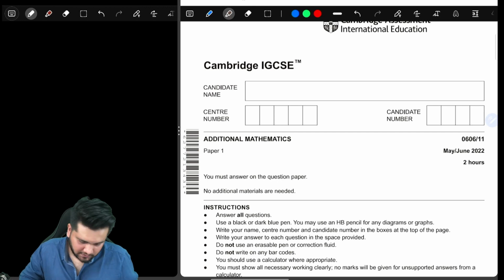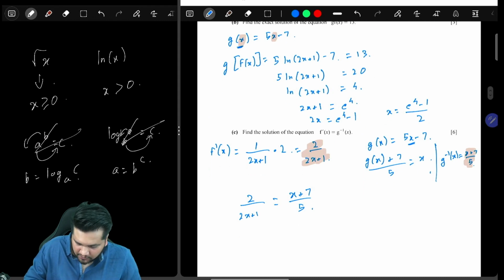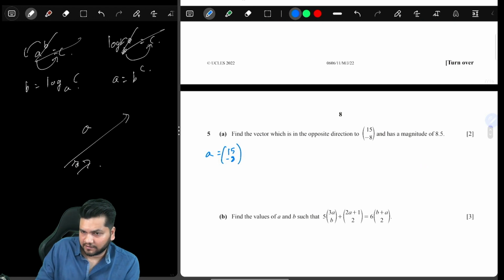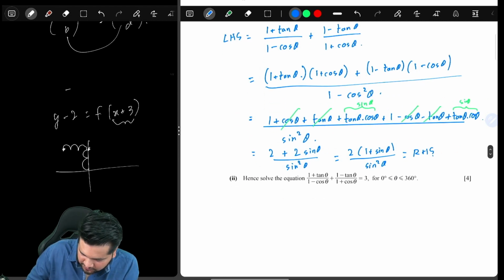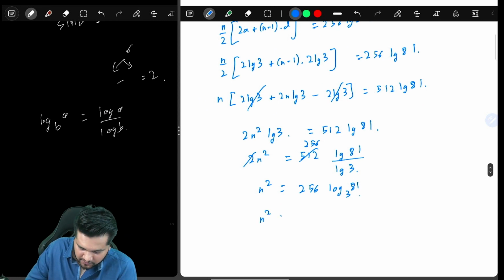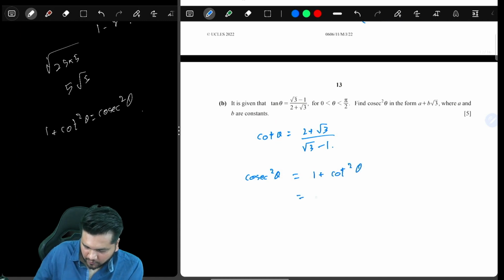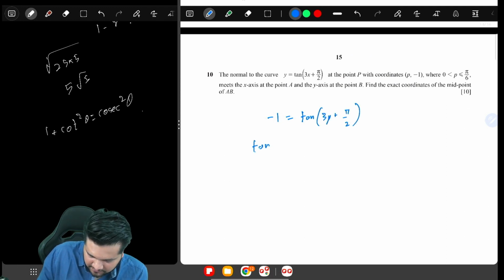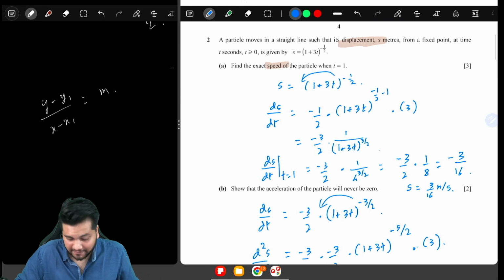Add Math 606 May June 2022 P1 TZ1 Completely Solved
This video presents a comprehensive solution to the Additional Math 606 Solved Past Paper from 2022. By watching this video, you will understand the concepts and techniques required to tackle similar problems in your exams. We explain the reasoning behind each step, ensuring you grasp the underlying principles and build a solid foundation in Additional Mathematics.

At our channel, we strive to provide valuable educational content that is both informative and engaging. Our solved past paper series is designed to help you excel in your exams and boost your confidence in tackling challenging math problems.

So, don't miss out on this opportunity to enhance your math skills. Hit the play button, grab your pen and paper, and get ready to dive into the world of Additional Mathematics with our comprehensive solutions to the 2022 Additional Math 606 Solved Past Paper.

For the Free Revision Course of Add Math 606 join us at,

0:00 Q1 Indices
0:59 Q2 Kinematics
4:15 Q3 Functions and Derivatives
9:56 Q4 Cubic and Mod
15:10 Q5 Vectors
18:55 Q6 Trigonometry
29:04 Q7 AP, GP with Logs
34:59 Q8 Quadratic, Trig with Surds
42:40 Q9 Circular Measure and Derivatives
46:30 Q10 Coordinate Geom, Derivatives